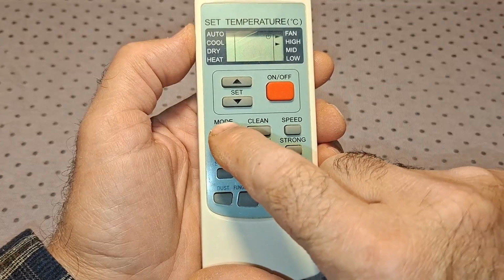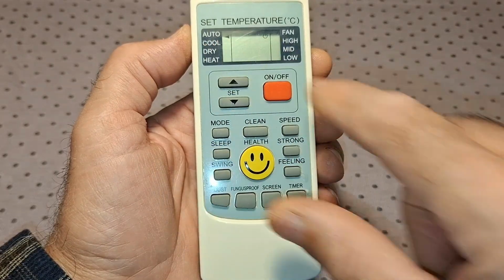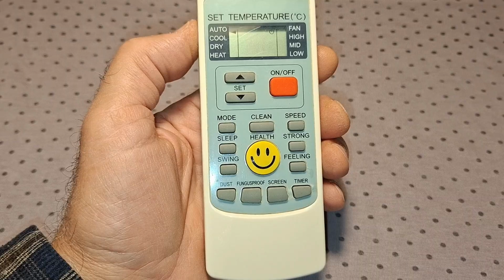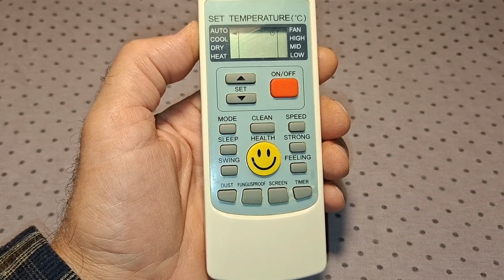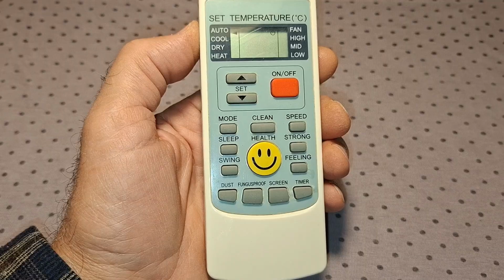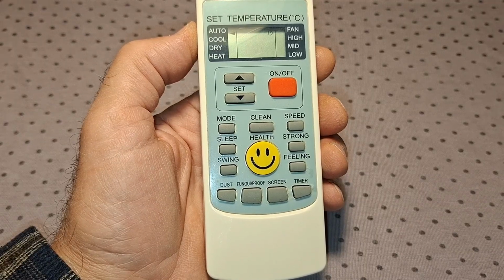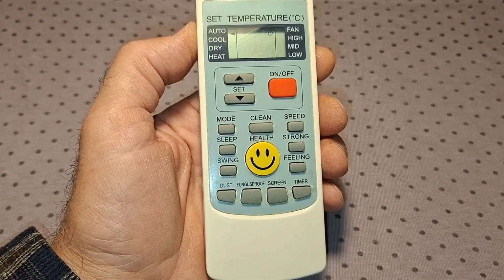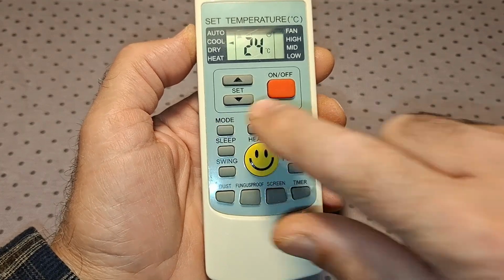RIFFEL air conditioner how to use remote control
You have watched our RIFFEL air conditioner how to use remote control video.

All copyrights are reserved on the channel. © It is forbidden to publish videos on other youtube channels!